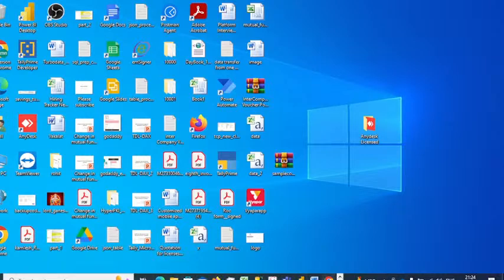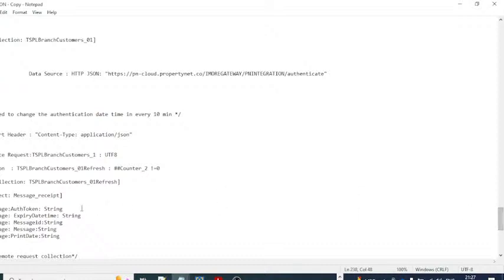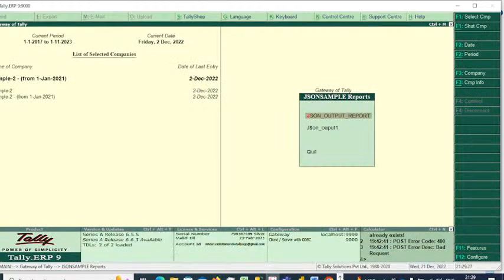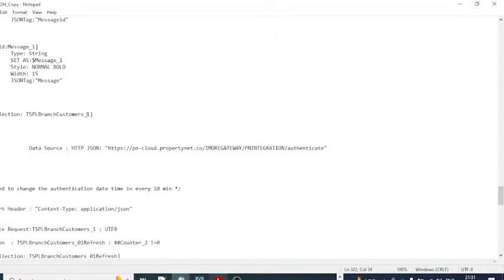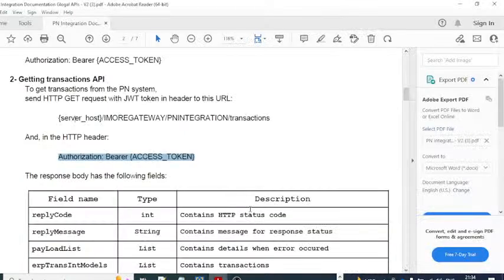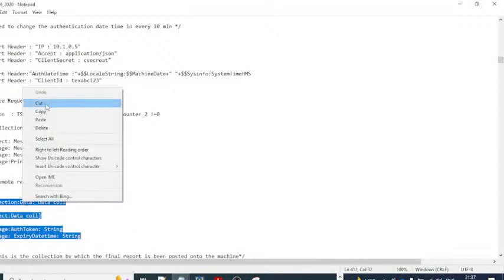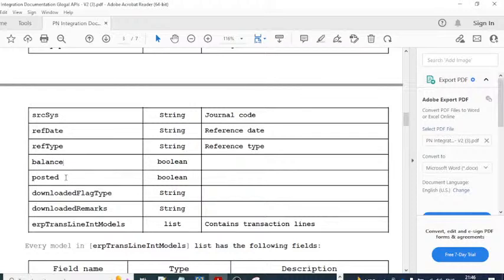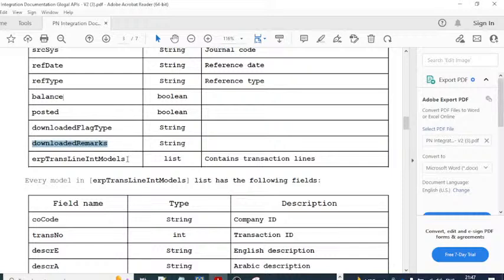Developing api in Tally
Here we will analyze how to build an API in Tally using TDL code